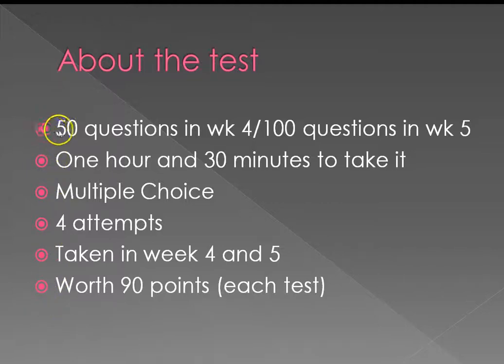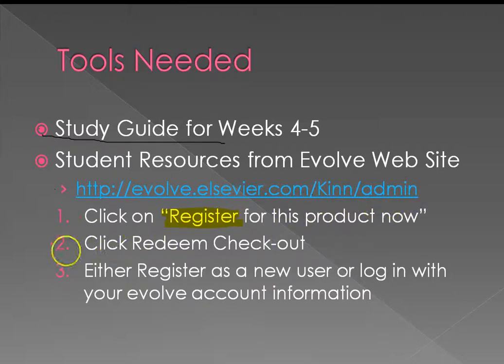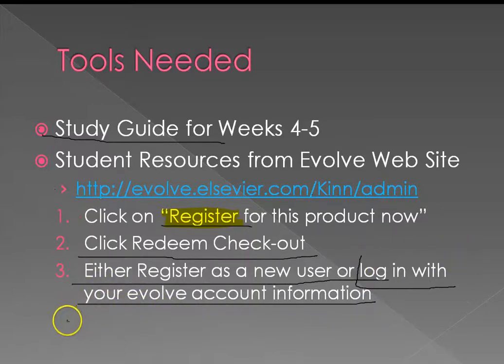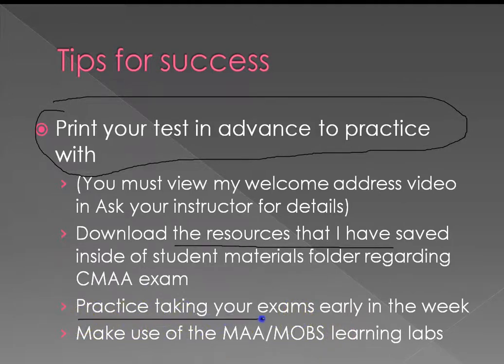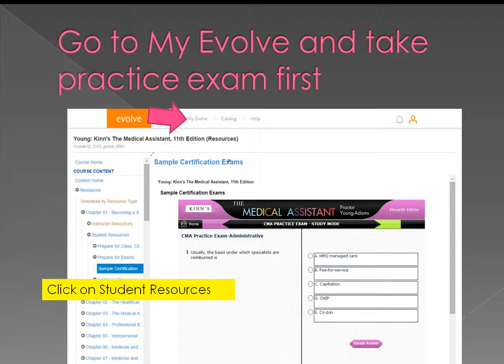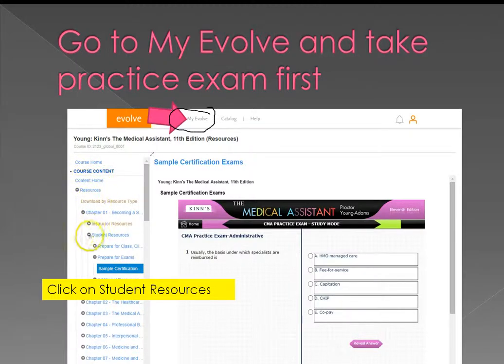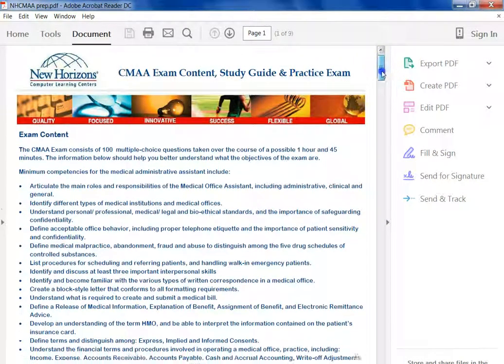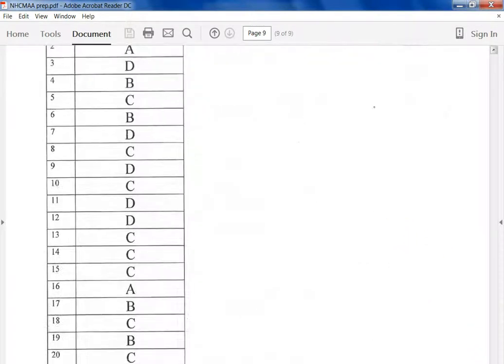ME2410 Week 4 5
CMAA exam, certification, medical office admin